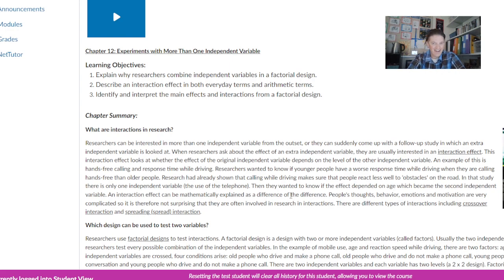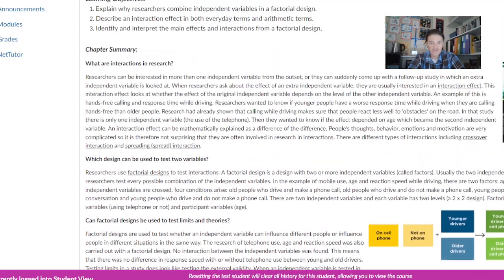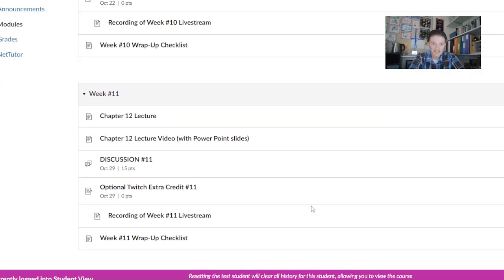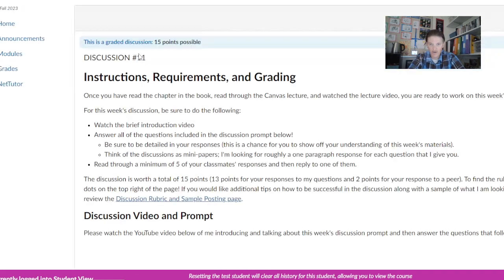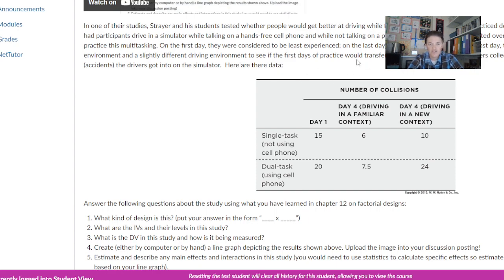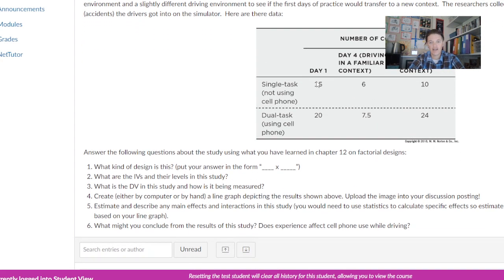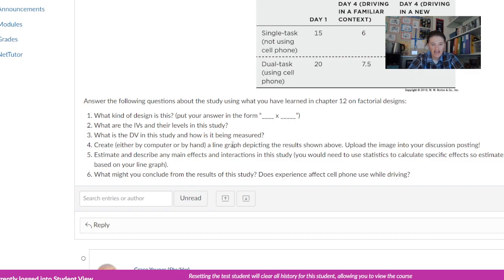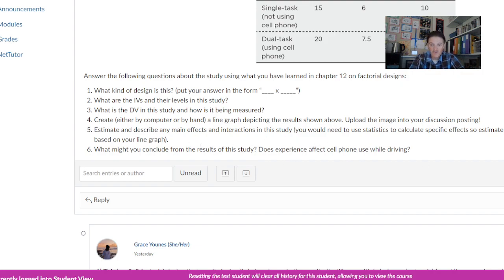Research Methods Week #11 Livestream Recording 10-25-23 | Psyched with Setmire